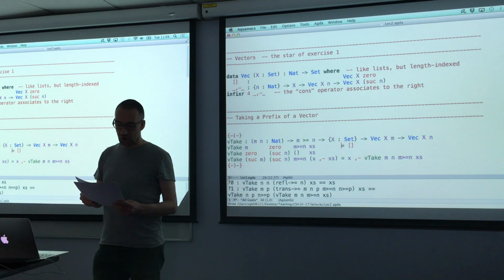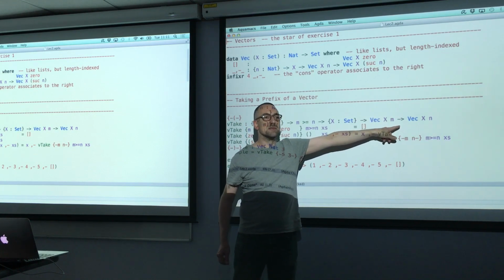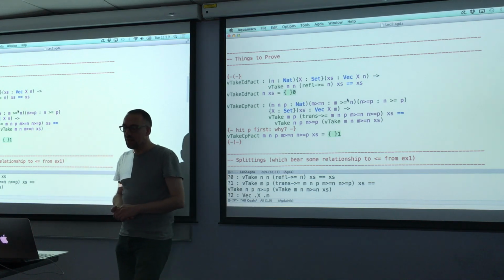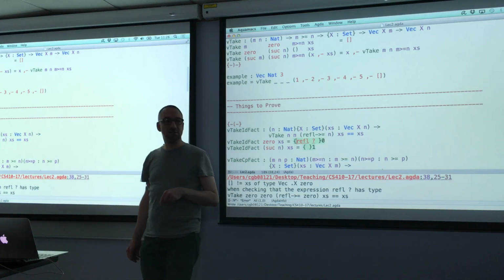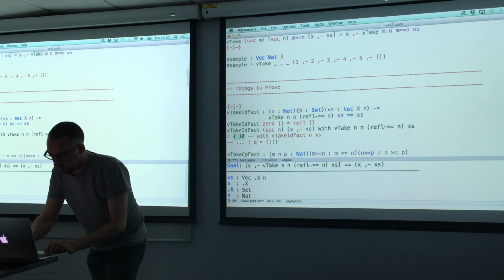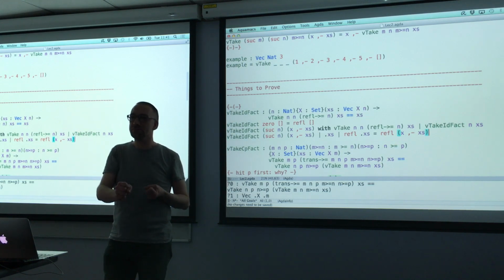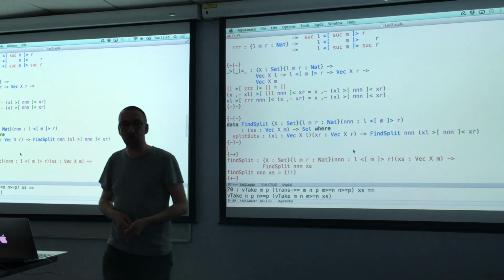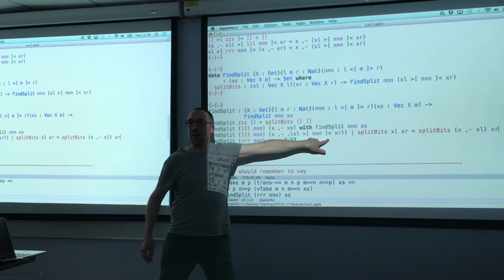CS410 2017 Lecture 5 How Rewrite Works